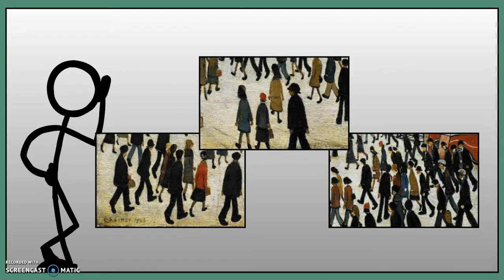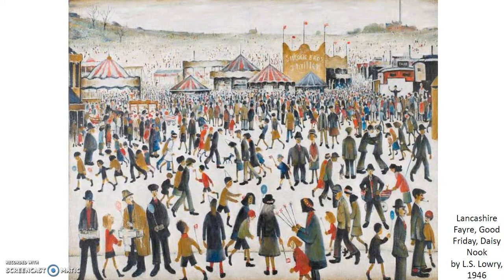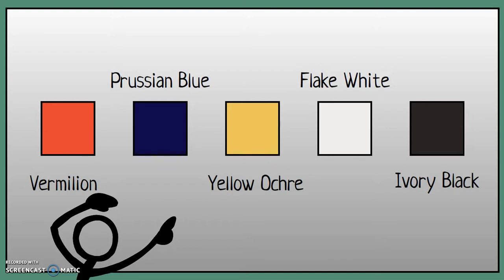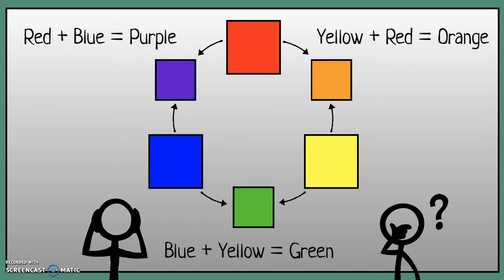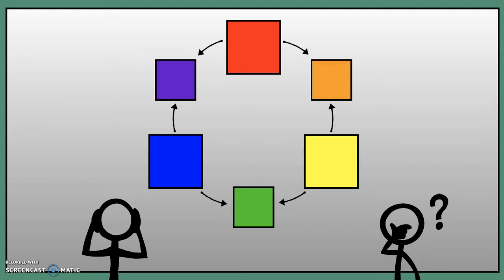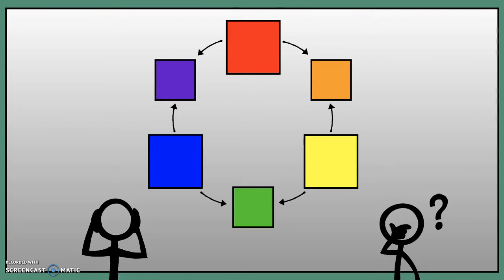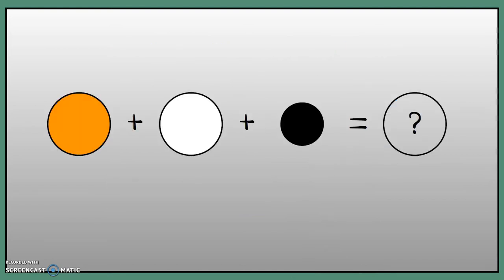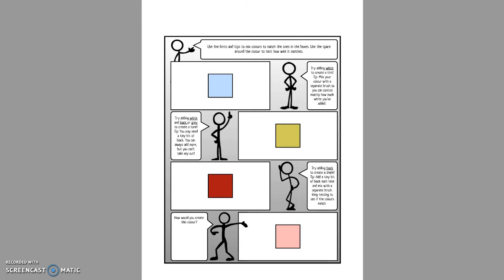How can I mix colours?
LKS2 Art
LS Lowry
Lesson 03